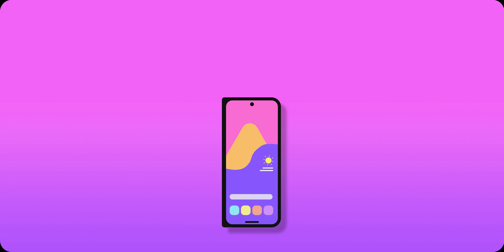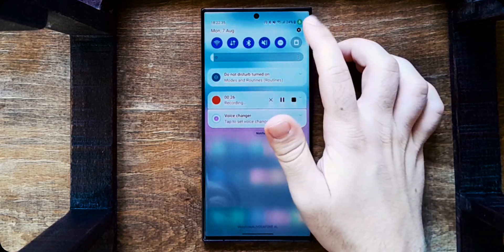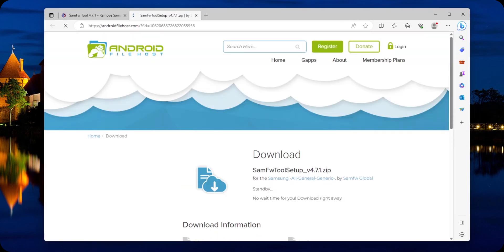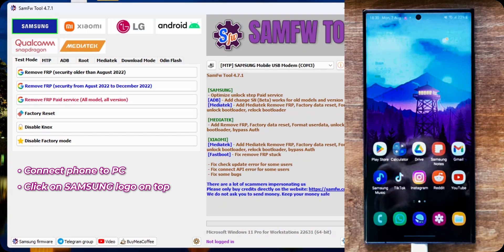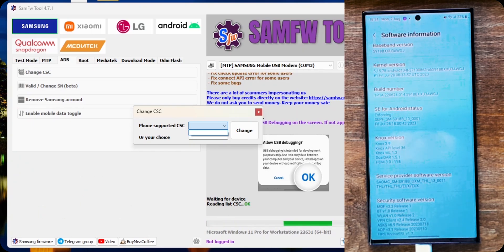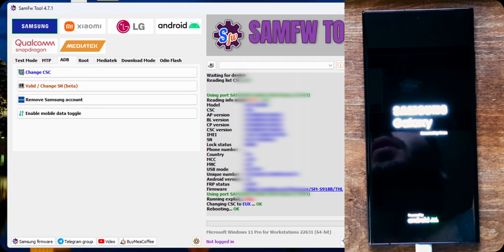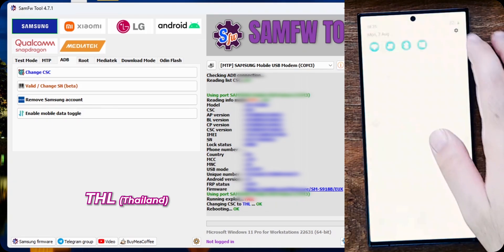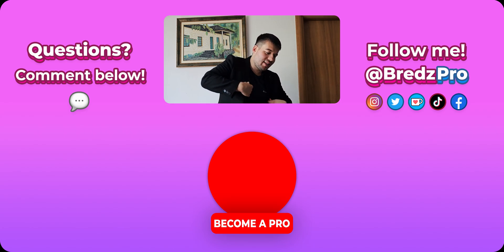How to Change the CSC for FREE and Enable Call Recording in One UI 6 - Samsung Galaxy devices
Hi there! In this guide I will show you how to change the CSC region of your Samsung Galaxy device, for FREE to get updates quicker and enable Call Recording. It works in Android 14 / One UI 6.1.

🧐 Steps:
1. Go to the "Settings" of your device.
2. Go to "About phone" and "Software information".
3. Find the "Build number" and TAP REPEATEDLY until "Developer options are enabled".
4. Go back to "Settings" and then "Developer options".
5. Enable "USB Debugging".
6. Download SamFw from the website linked above.
7. Right click on the downloaded file and "Extract all...".
8. Run the installation file inside the folder.
9. Next, next, next... until "Finish" installation and "Launch SamFw".
10. Connect your phone with the PC. Make sure Samsung drivers are installed. If not, install Smart Switch for PC from the link above.
11. Back to the PC, click on the SAMSUNG logo on the top of the tab.
12. Then click on the "ADB" tab.
13. Click on "Change CSC".
14. A tab will appear on your phone. Tap on "Allow".
15. Back to your phone, go to "Settings", then "About phone" and find your "Model name". Make sure that the CSC you are about to change is supported by your model. and insert your model. The website will list you the CSC supported by ONLY that model.
16. Type the CSC you want to change to (or select from the list, if not empty). If you have the international model and want to get updates first and enable call recording, THL (Thailand) is the CSC you are looking for.
17. Click on "Change".
18. Your phone will move on its own, don't worry about it.
19. After restarting, you will have the new CSC enabled!
20. For update-related issues you may always check the supported firmwares and CSCs from the SamFw or SamMobile databases.

🥰 Credits:
• Sound of Aging - Max McFerren (2018)
• Stoner Things - Patiño (2020)

⌛ Chapters:
00:00-00:52 Intro
00:53-01:28 Enabling USB Debugging
01:29-02:28 Installing SamFW Tool
02:29-05:20 Changing CSC
05:21-06:17 Enabling Call Recording
06:18-06:51 Outro